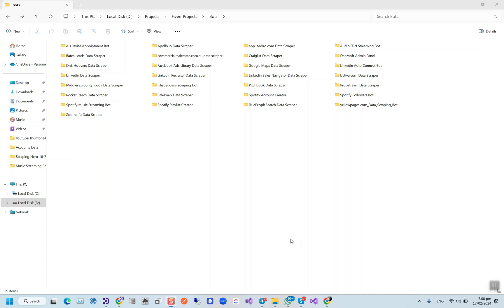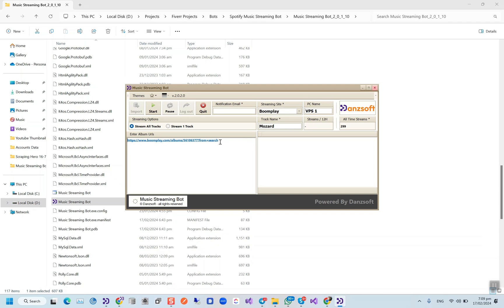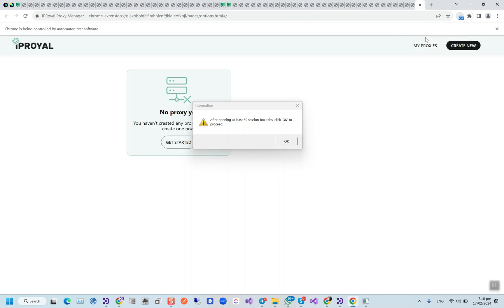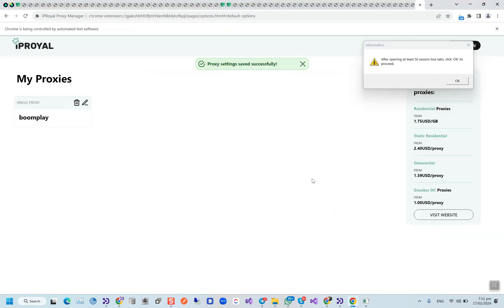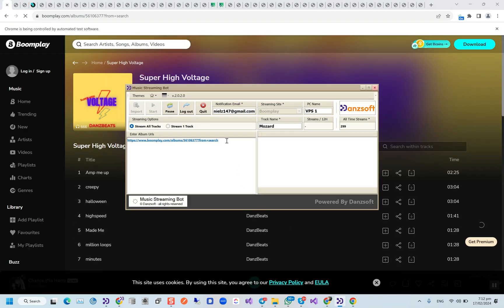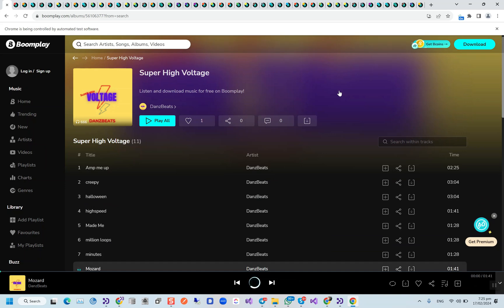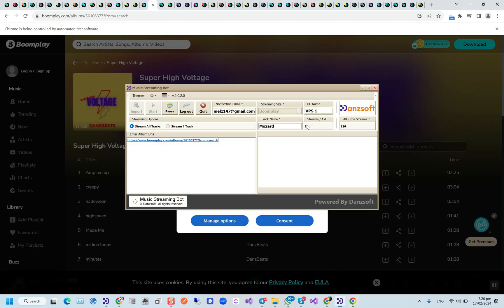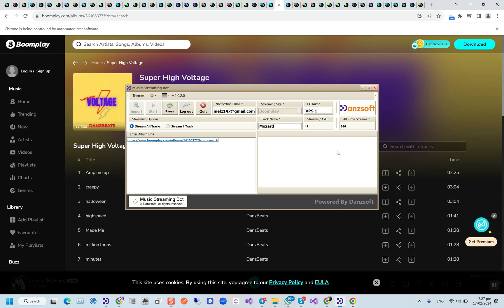Boomplay Music Streaming Bot | Make Money with Boomplay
Looking to make money with Boomplay Music? Check out this video to learn the secret to using the Boomplay Streaming Bot for maximum earnings!

This is Muhammad here. I specialize in AI, automation, and custom software development, with 6+ years of experience building powerful solutions for data scraping, web automation, and bot development.

Recently, I have developed the most powerful music streaming bot for Boomplay. In this video, you'll learn how to set up and use this Boomplay streaming bot to enhance your music streaming experience. With a streaming bot, you can automate your music listening for passive income. This is a quick live demo of the bot explaining all the features.

Watch this demo video and let me know if you need this scraper or any custom modifications.

Regards
Muhammad